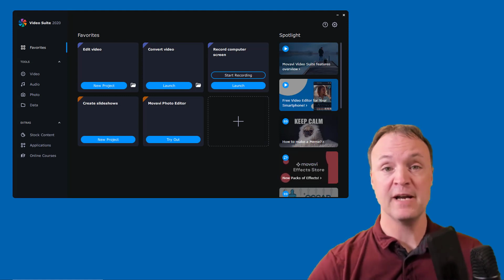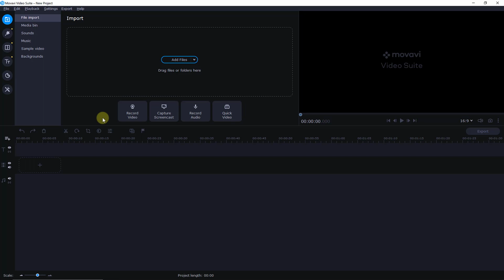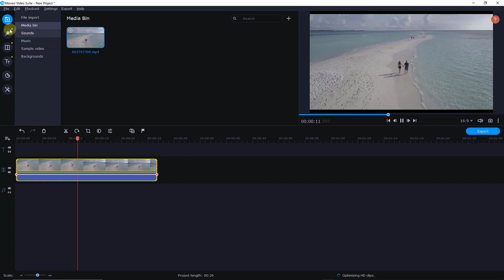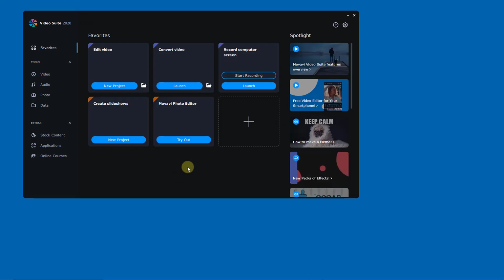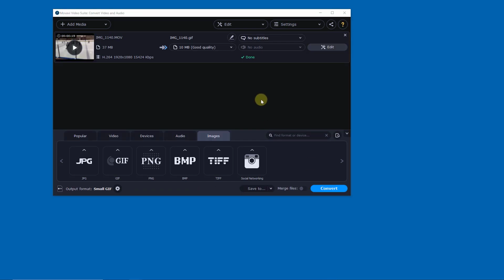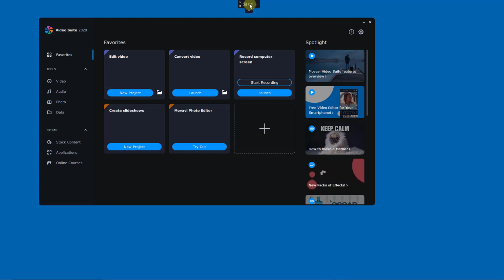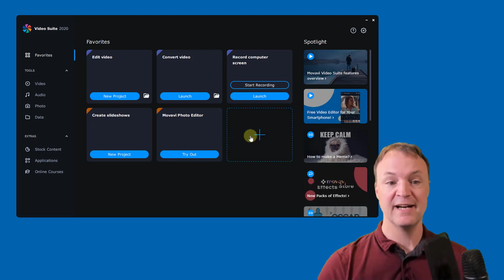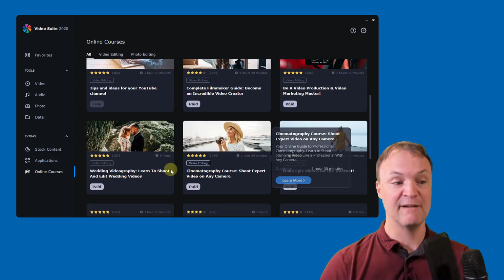Movavi Video Suite 2020 Review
Movavi produces a wide range of multimedia programs that ensure you can have fun with your videos, music, and photos on any platform and any device. Movavi Video Suite has everything that Movavi has to offer and even more. It includes people's favorite software like Movavi Video Editor Plus, Movavi Screen Recorder, Movavi Video Converter, and others as well as video tutorials, additional effects packs, stock content, and the latest Movavi news and updates. Besides, If the basic bundle is not enough for you, there is an option to download any other Movavi program or effects packs right from the Suite. It works only with Windows!